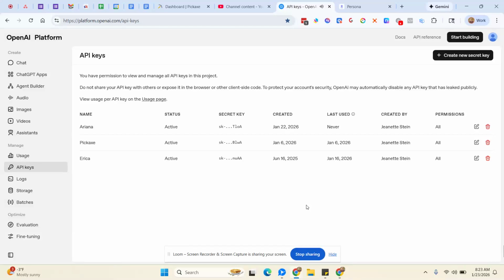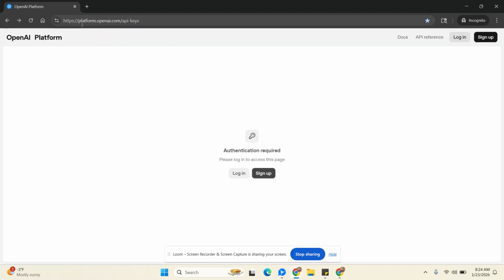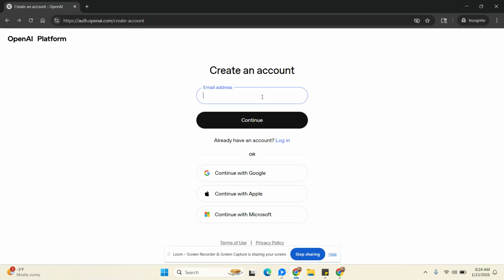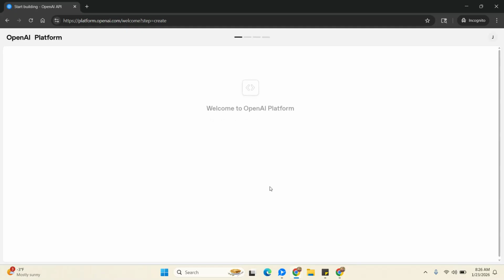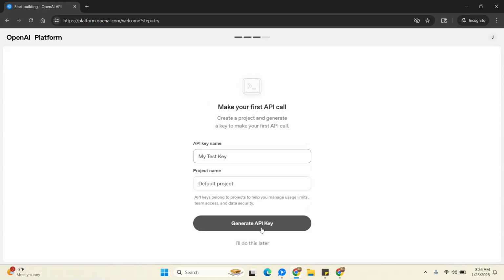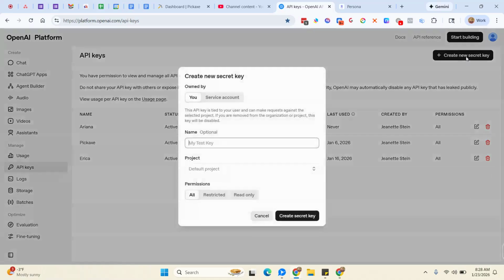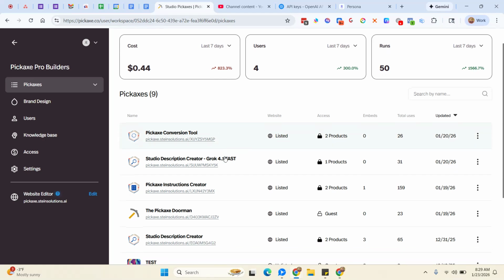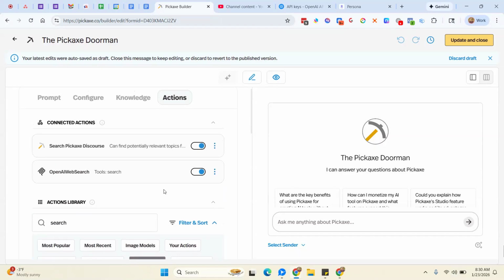Creating Your Own OpenAI API Keys 2026 A Step by Step Guide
If this resonates:
AI Coaching Advantage is where I help coaches and course creators use AI to execute their business with clarity and momentum.
Pickaxe Pro Builders is where working AI tools turn into protected, client-ready products.

Links are below for anyone who wants to explore further.